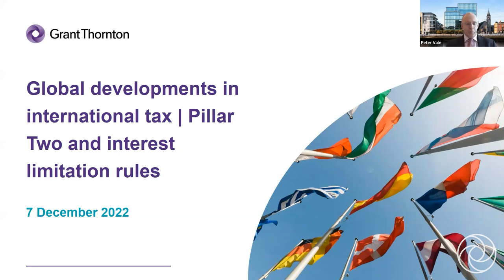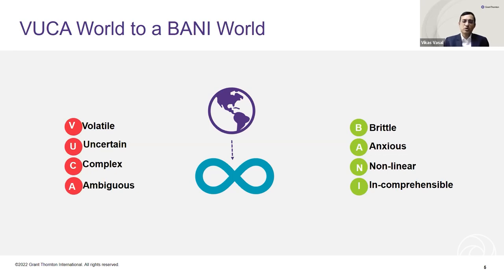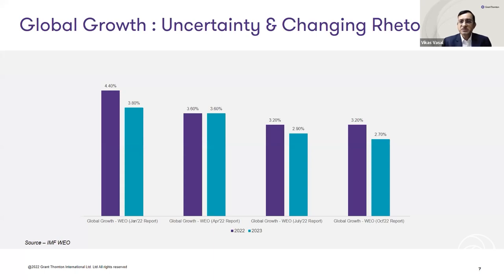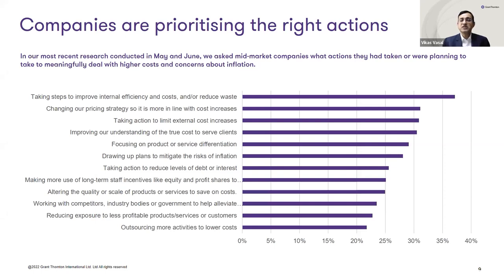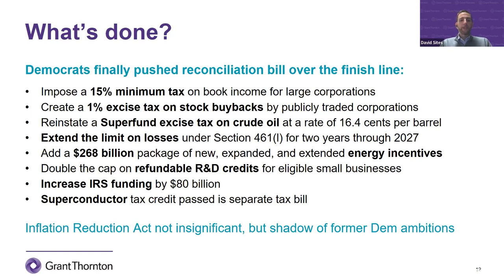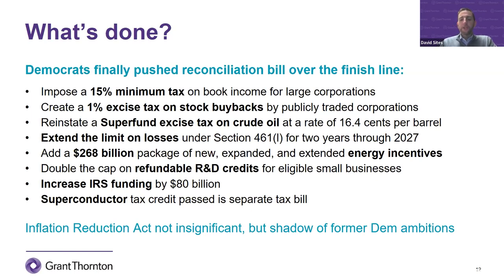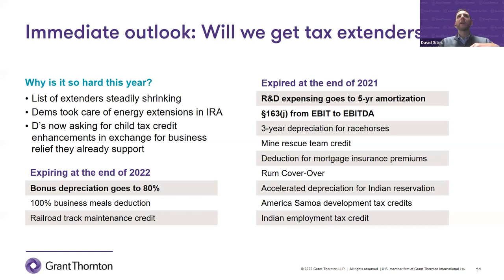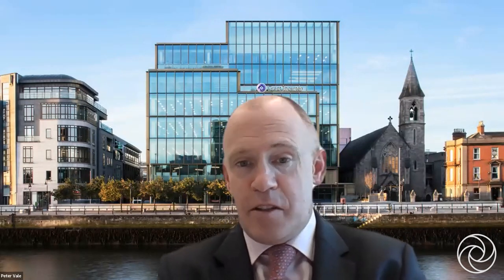Grant Thornton International Tax Webinar